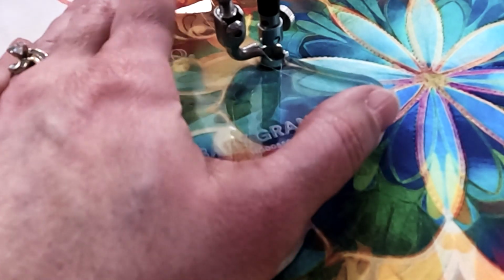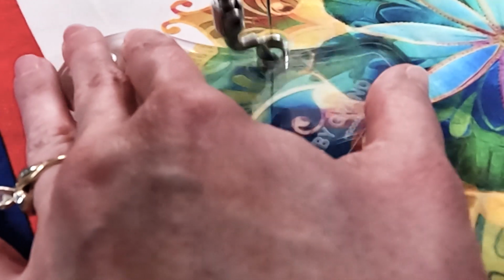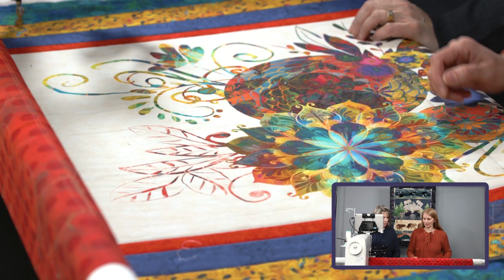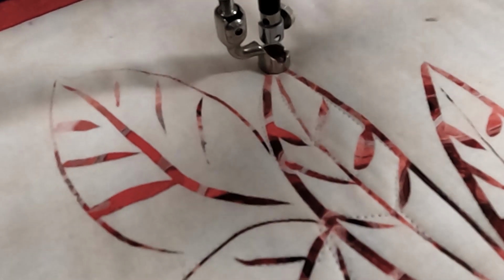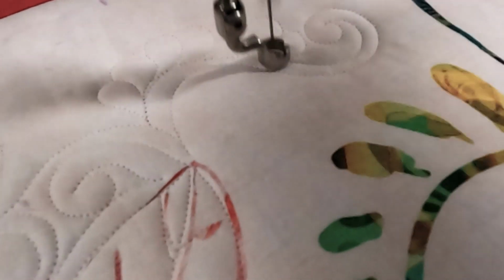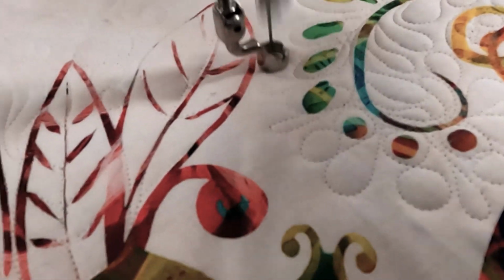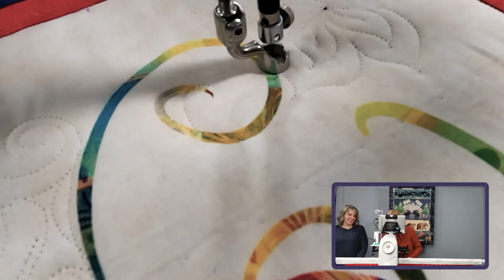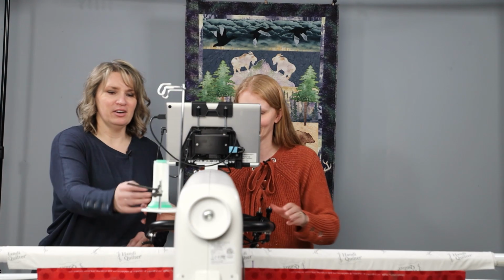Playing with Panels and Rulers - HQ Watch and Learn Quilting Show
Are you looking for some inspiration to get that pretty printed panel quilted? Join educators Kim and Kristina and they play around with rulers and free-motion quilting to take this panel from beautiful to exquisite.